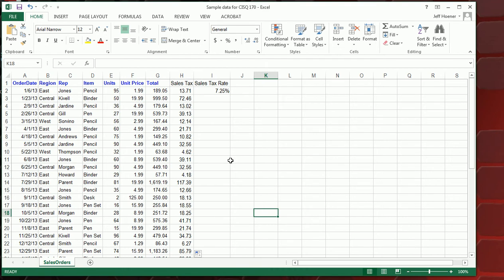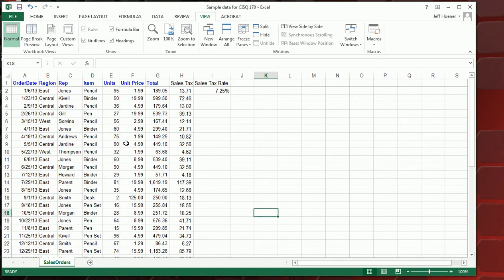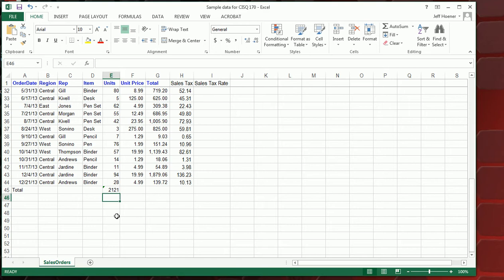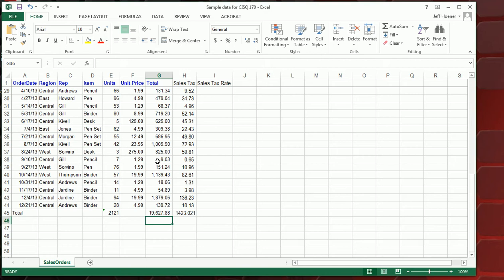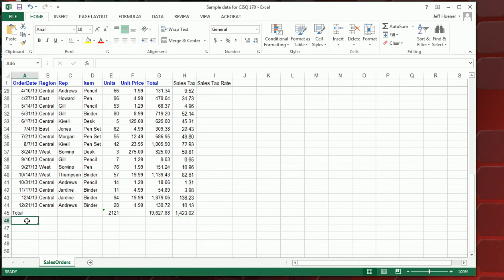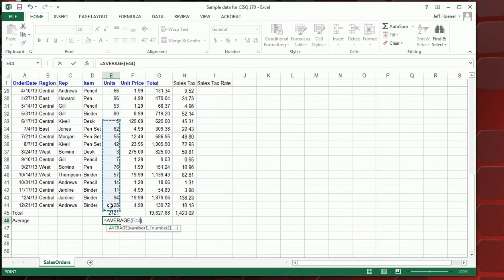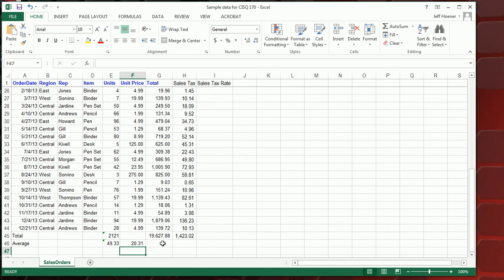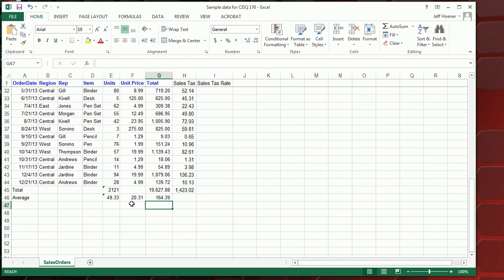DU CISQ 170 - Excel Sum and Average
More simple calculations for the CISQ 170 project